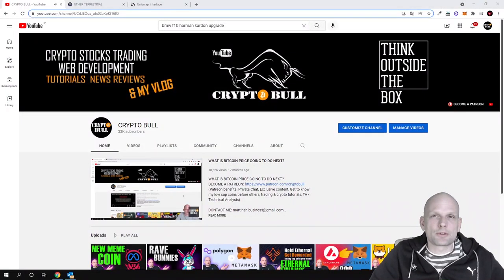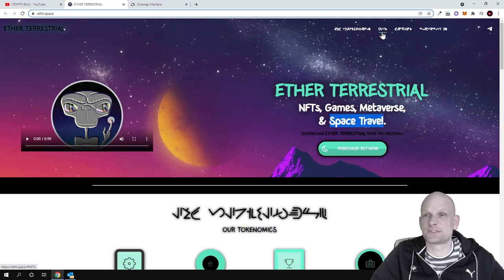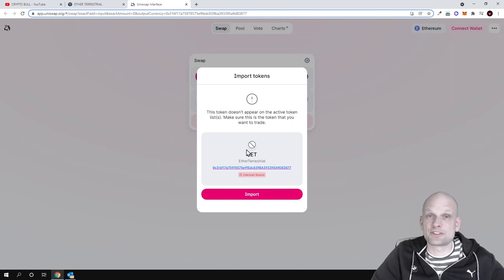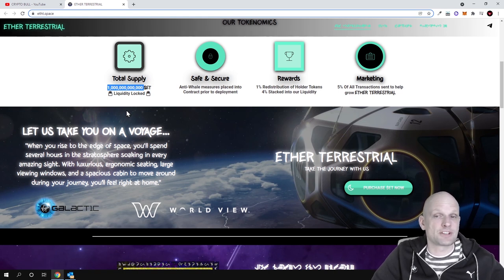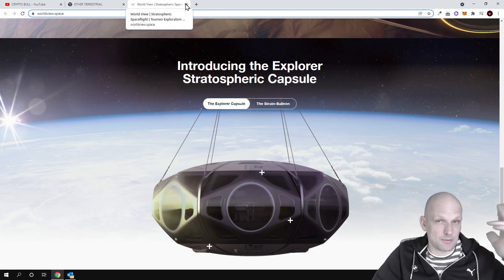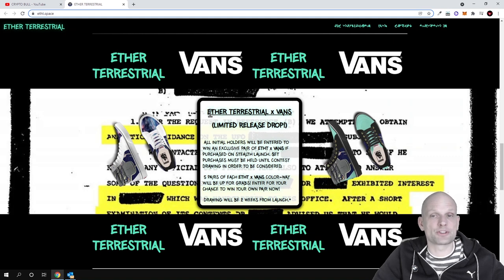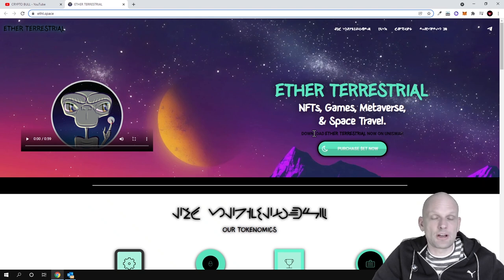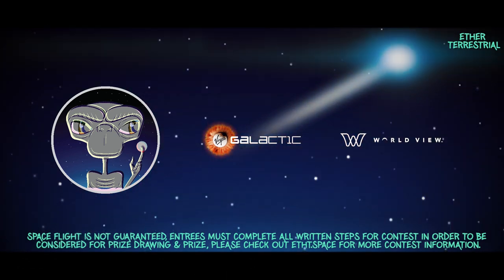NEW METAVERSE PROJECTS: ETHER TERRESTRIAL (ET) CRYPTO!?!